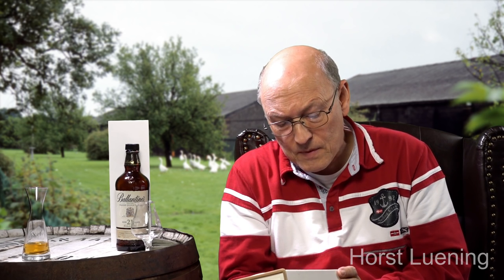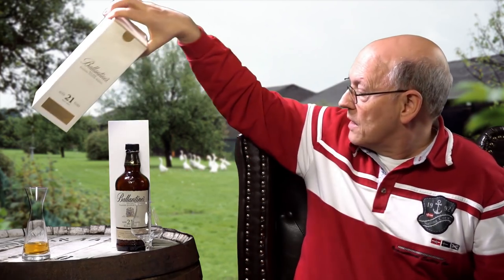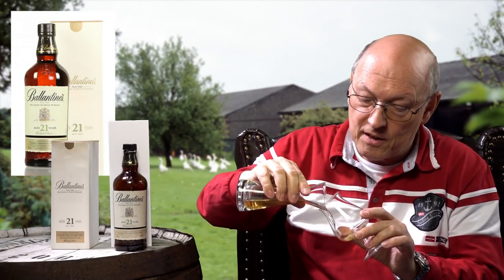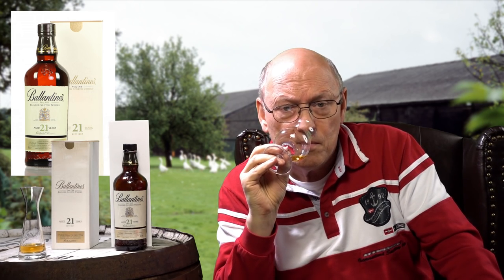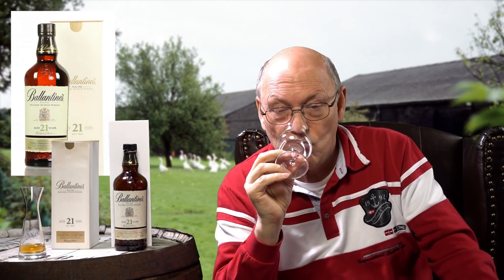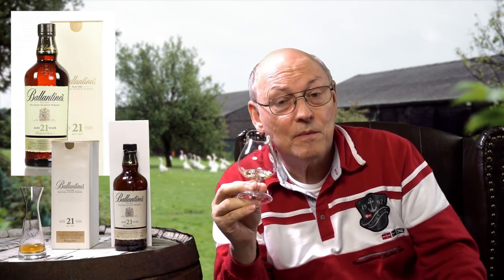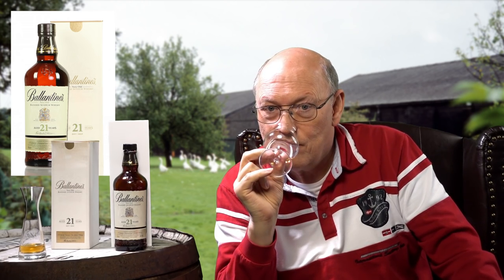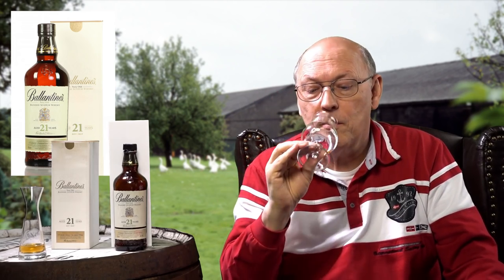Whisky Review/Tasting: Ballantine's 21 years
Nosing 4:06
Whisky.com reviews the Ballantine's 21 years.